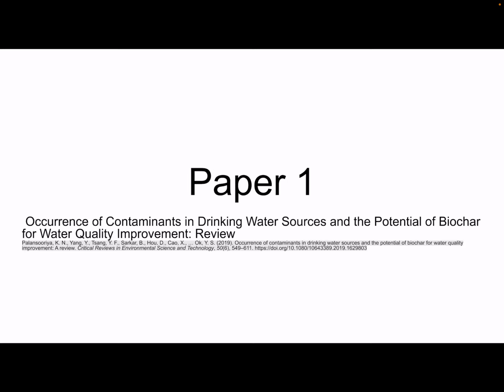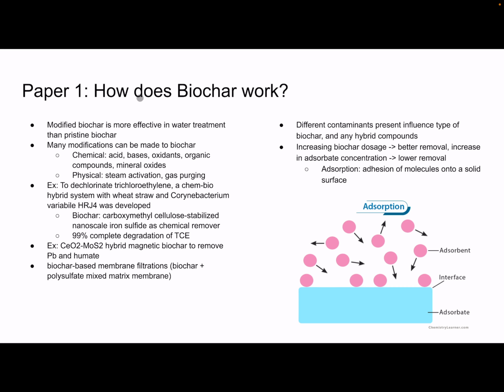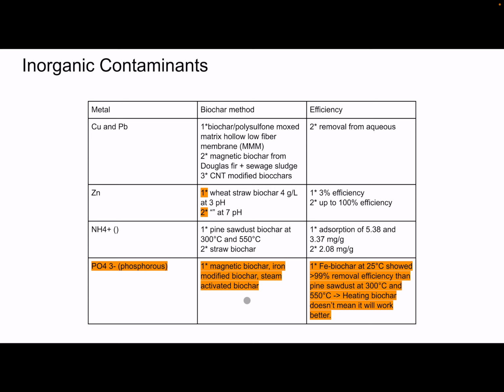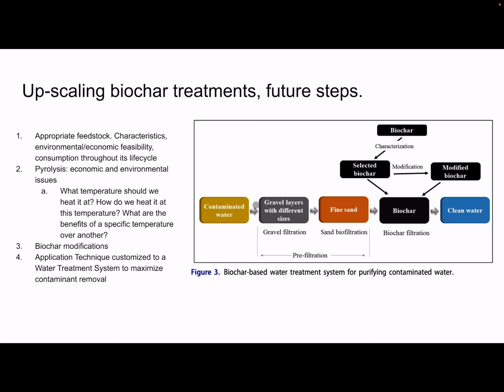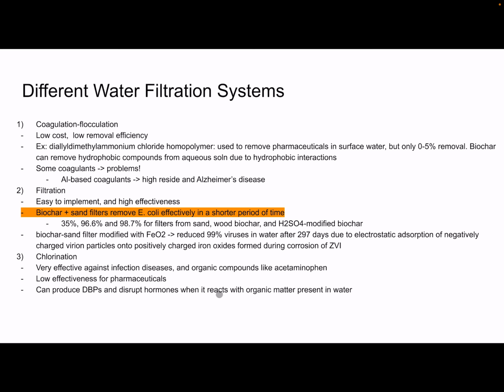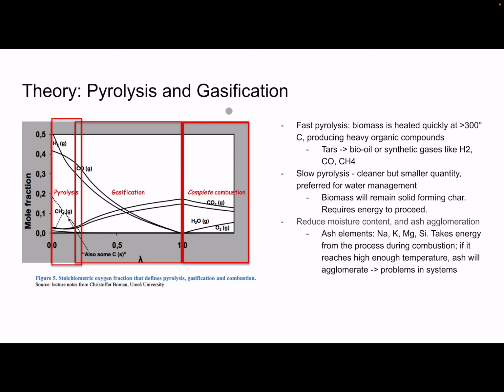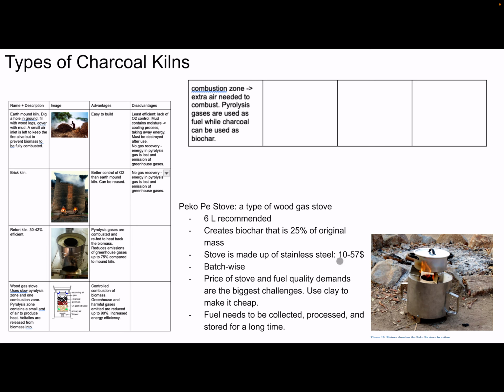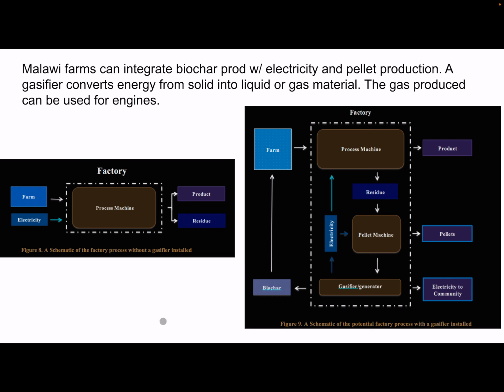EWB Independent Project: Research